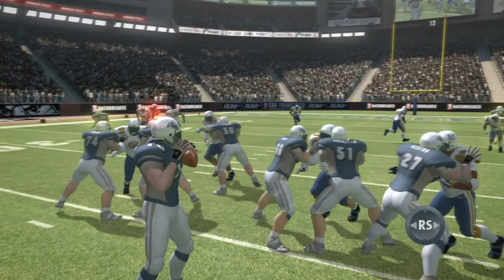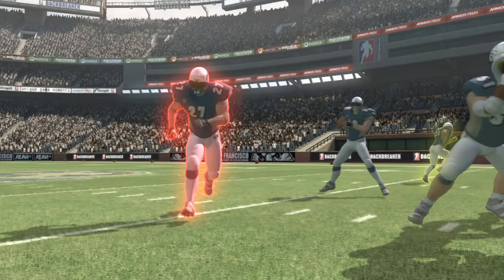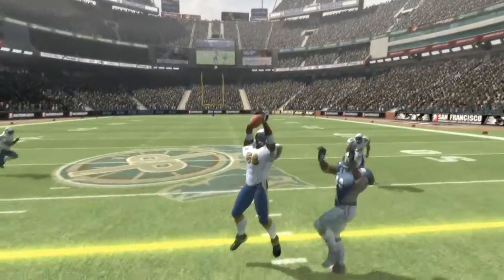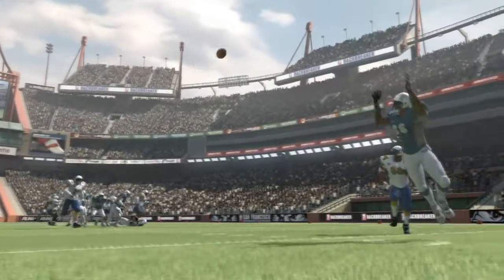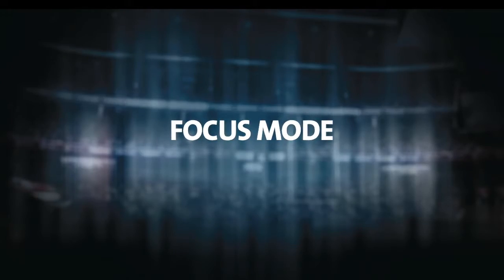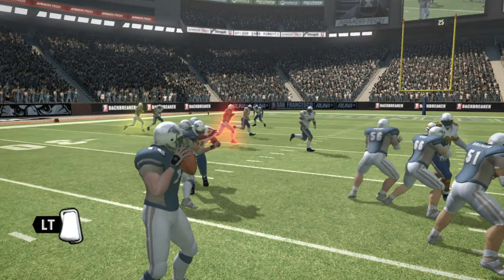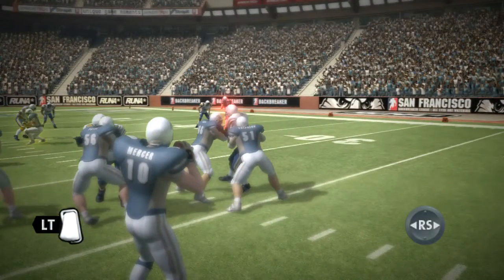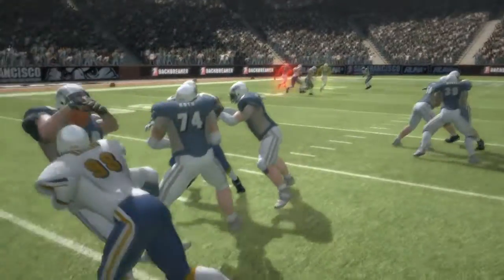[360-PS3] Backbreaker - training camp video (HD)